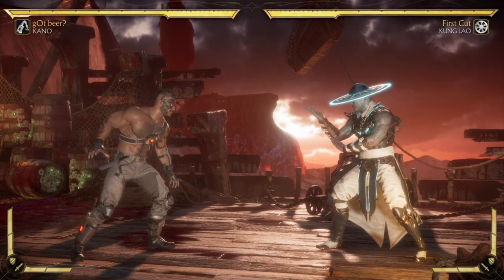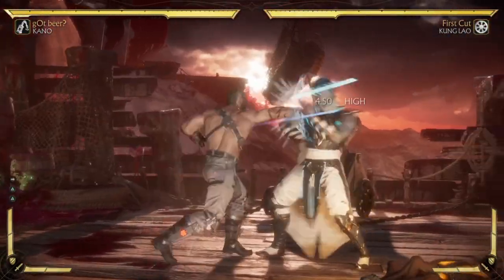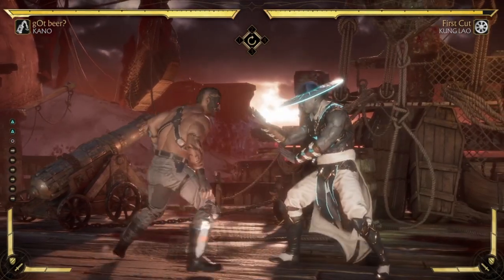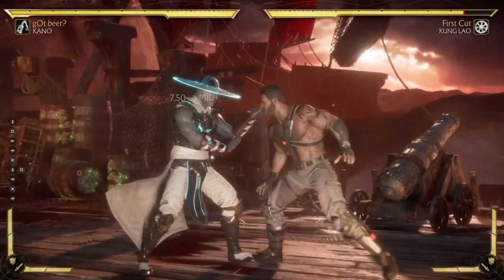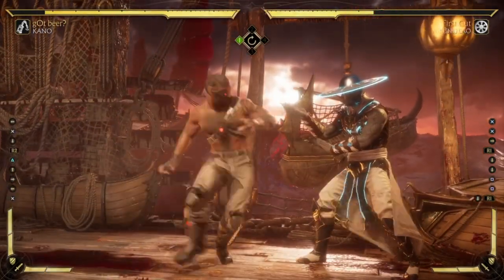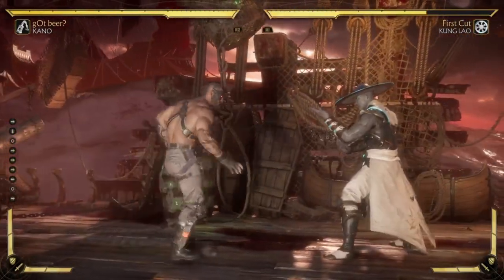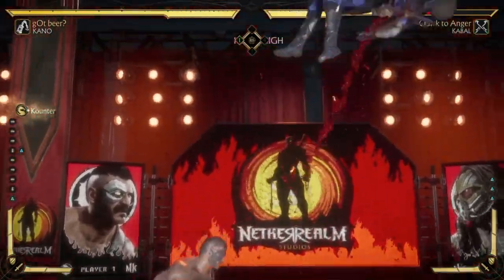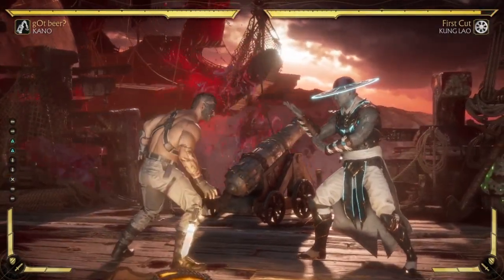Dirtbag Kano Guide